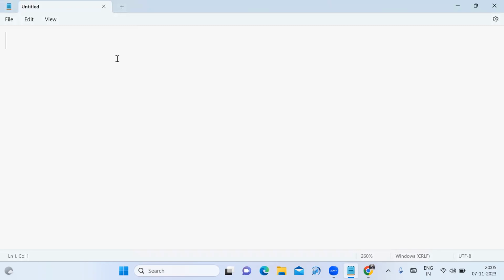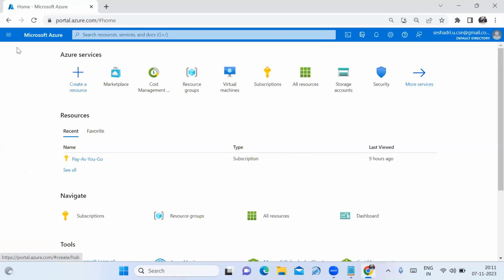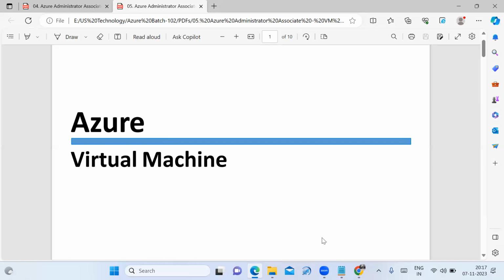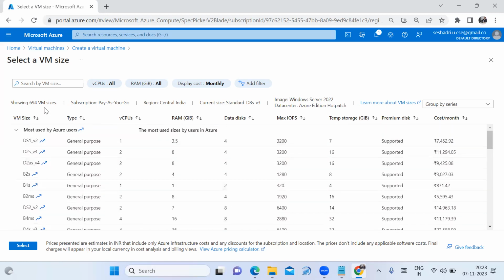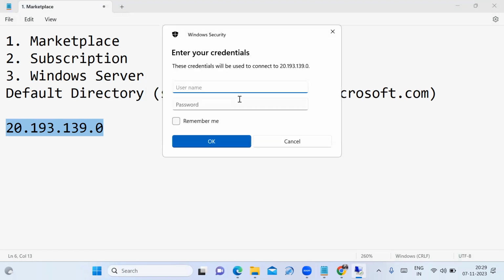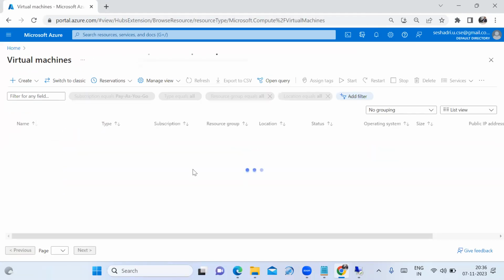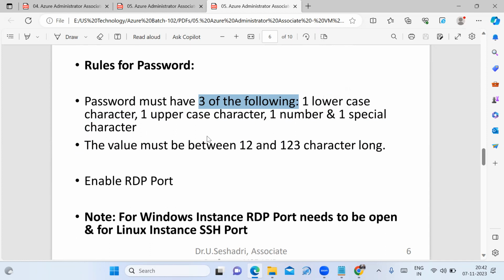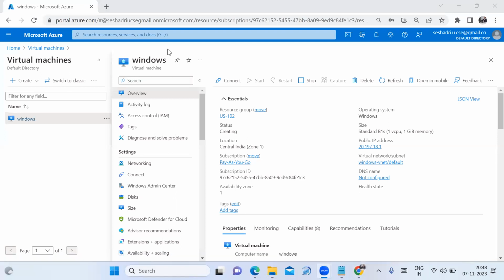2 Azure Marketplace, Subscription & Windows Server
Azure Marketplace, Subscription & Windows Server
Microsoft Windows Server is the most popular operating system for servers, providing services and capabilities for all types of organisations, all the way from small businesses to datacentres. This video explores and explains what the differences are between the Essentials, Standard and Datacenter versions of Windows Server 2022, so you can make an informed decision on what's best for your business. We also cover the CPU and CAL aspects to make sure you are licensed properly.